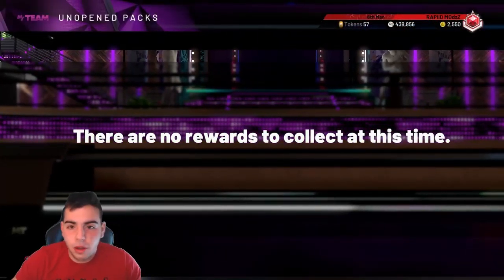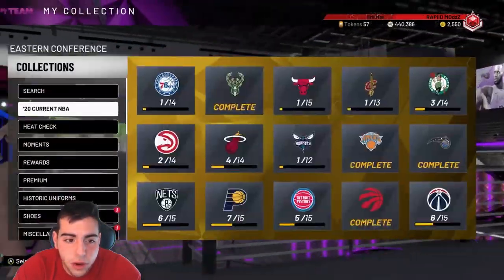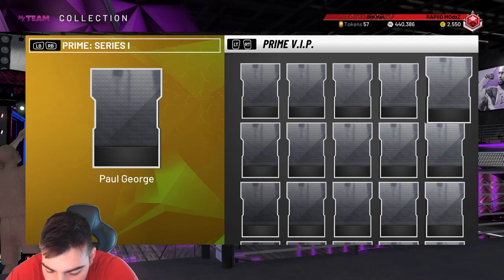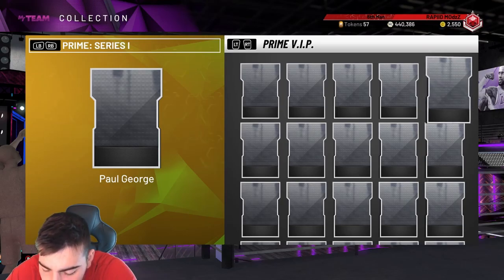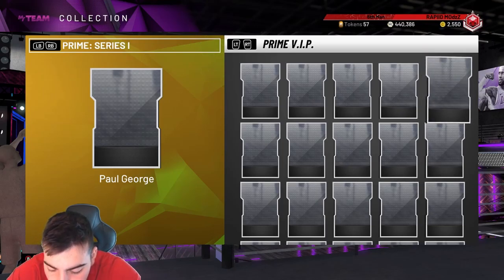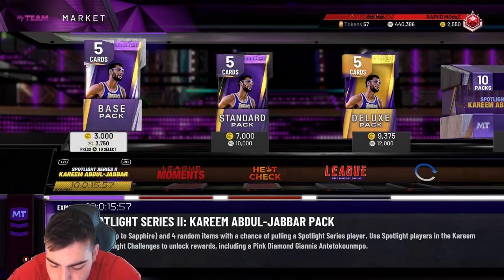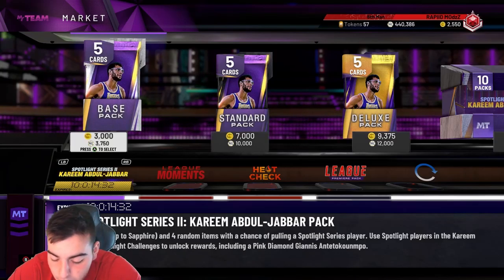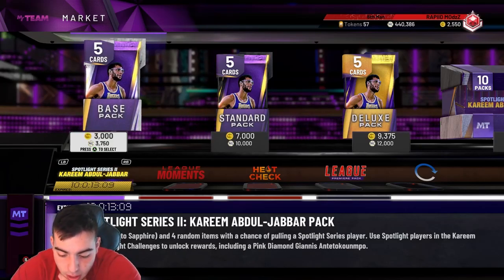INSANE NEW PD PRIME SERIES TRACY MCGRADY! GALAXY OPAL RAY ALLEN SET COMPLETE| NBA 2K20 MY TEAM